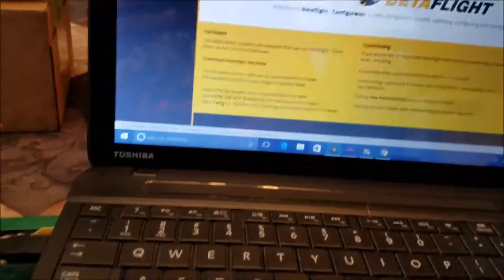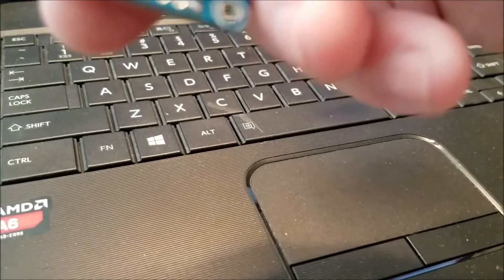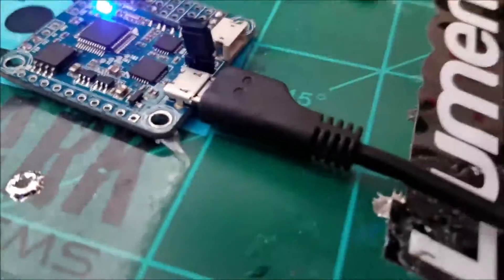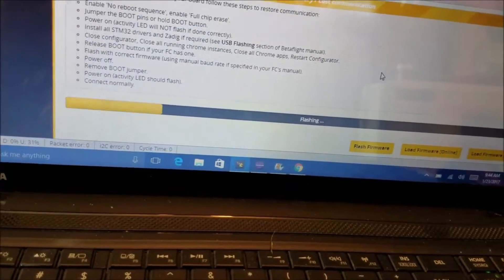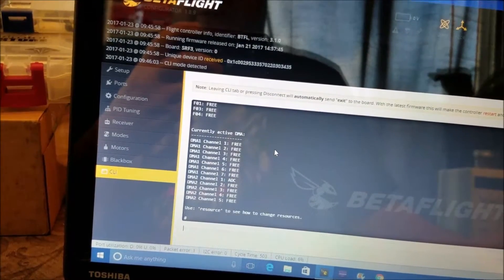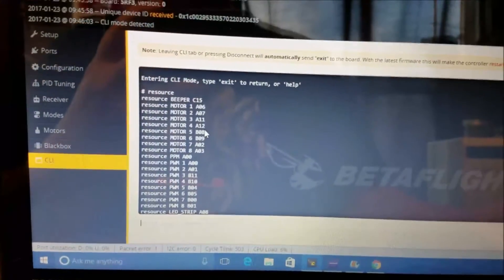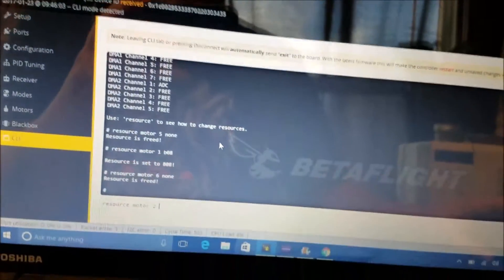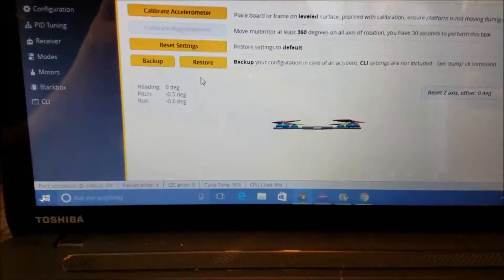remap signal pads on your flight controller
this video will show you how to change the signal pads on your fc if you ever have the problem of a pad coming off. now thanks to betaflight and version 3.1 coming out soon you dont have to throw away a fc that has pads ripped off